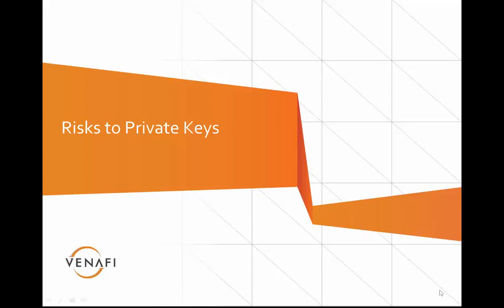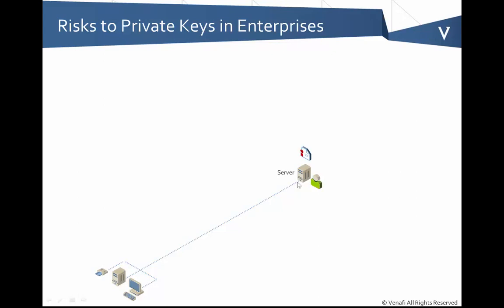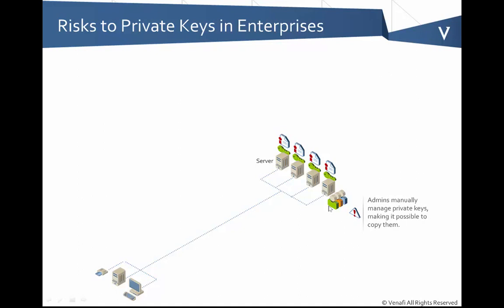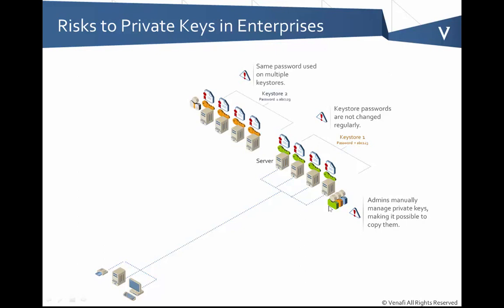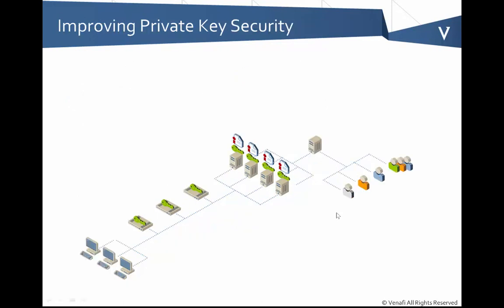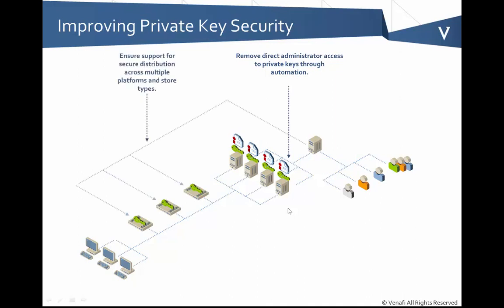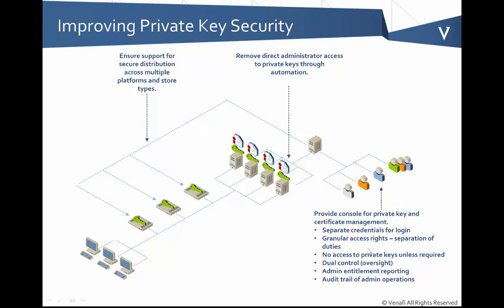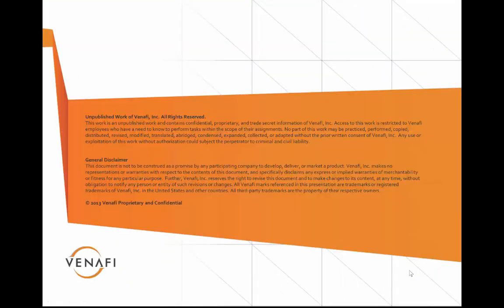Risks to Certificate Private Keys in Enterprises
Discusses several risks to private keys used with SSL/TLS certificates in large enterprises and methods for mitigating those risks.